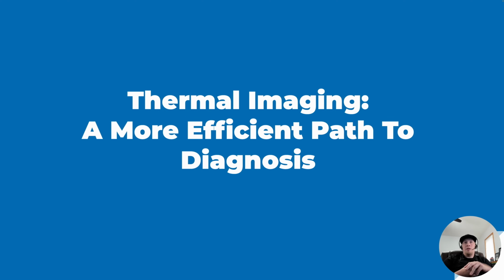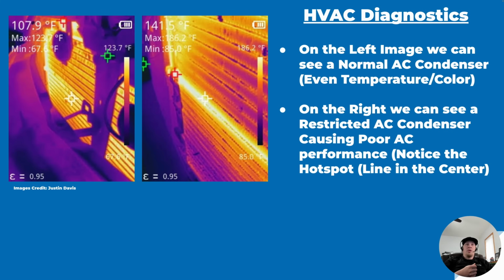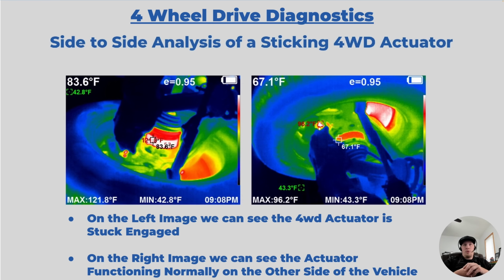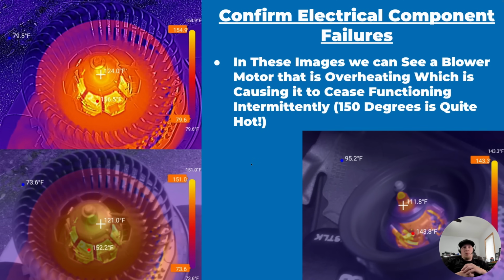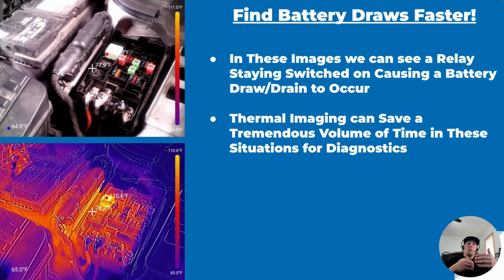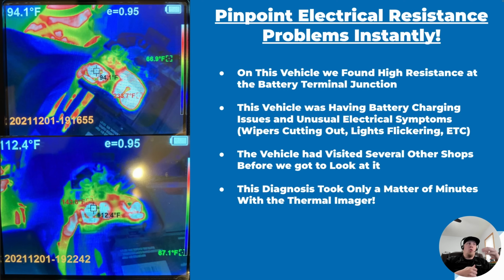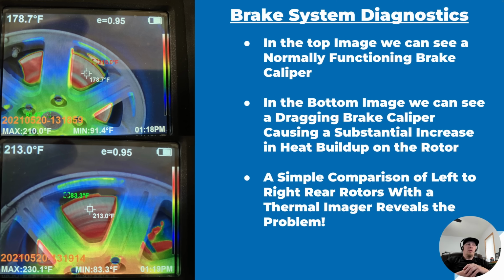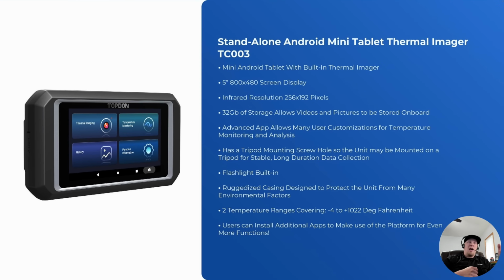How You Can Use Your Thermal Imager More Effectively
Thermal lmaging：A More Efficient Path To Diagnosis
Why Thermal lmaging?
-Excellent Visual Communication Tool For Shops to Customers
-Verify Integrity of Mechanical and Electrical Components
-Identify a Battery Draw Extremely Fast.
-Find Electrical Resistance lssues Instantly
-Use for Home or Business Energy Efficiency Analysis
-Can be Used for Safety by Emergency Services Crews to Assess EV andHybrid Vehicles (Check for Battery Thermal Events)
-Useful for Firefighting Tearns to Analyze Fires